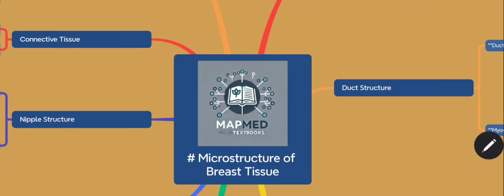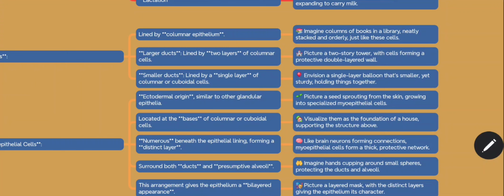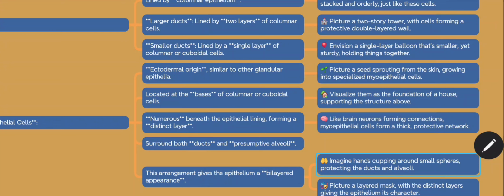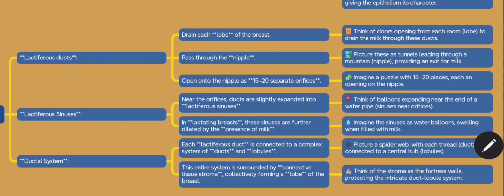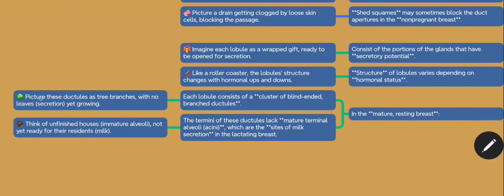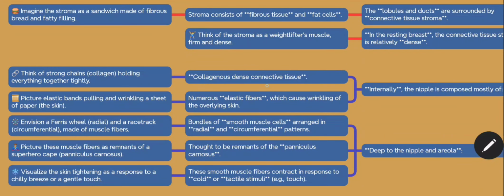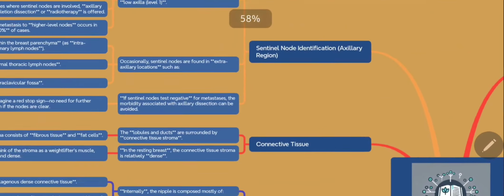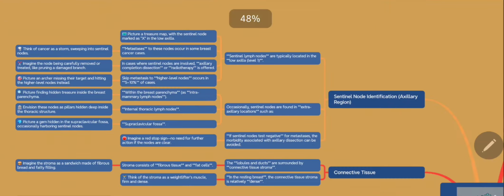5.Anatomy of breast -Microstructure of the breast mind maps from Grays anatomy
Hello and welcome to the 5th video on the anatomy of the posterior abdominal wall!

For the best experience, please watch in 720p.